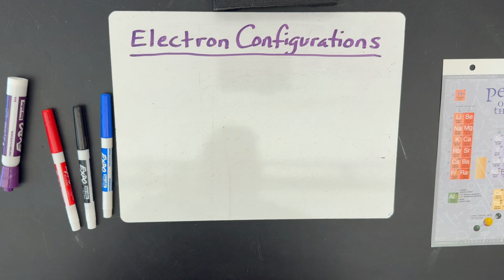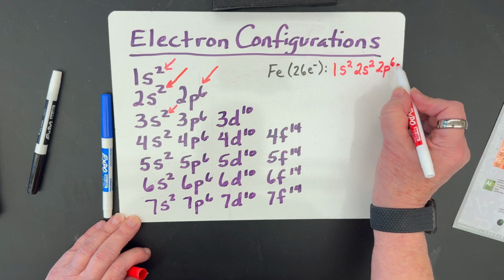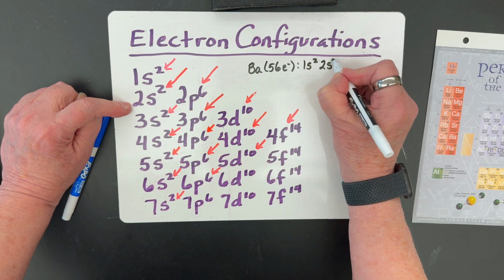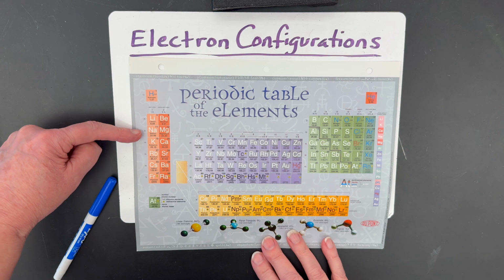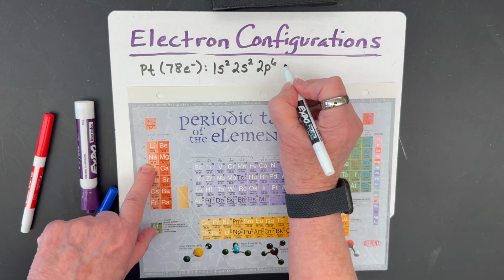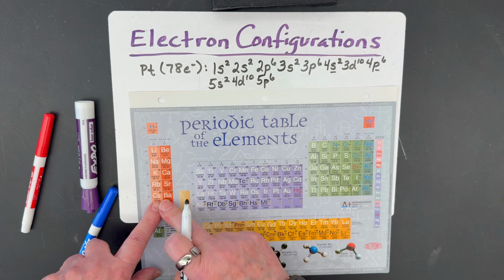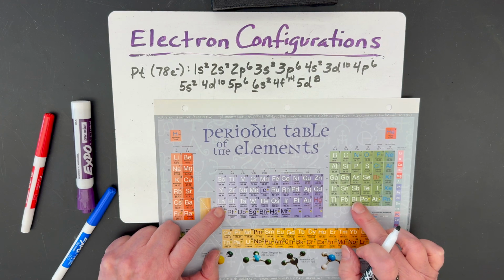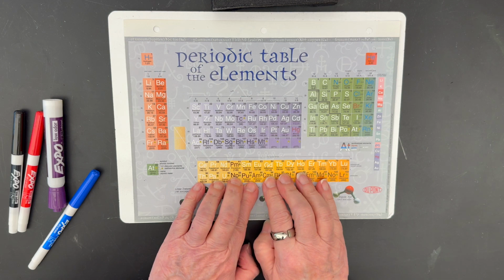Creating Electron Configurations Two Ways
In this video, I explain two ways of creating electron configurations for any element in chemistry. The first way uses the "diagonal diagram" shortcut, while the second, better way, uses the Periodic Table.